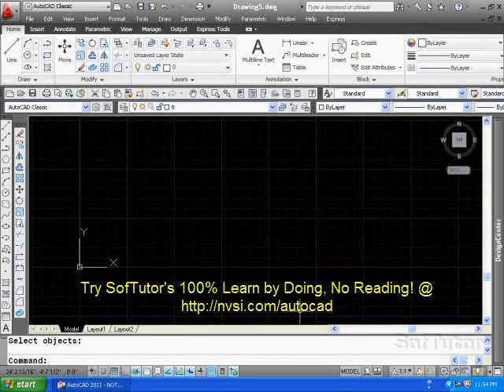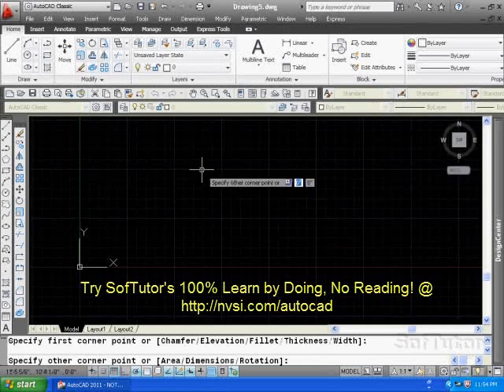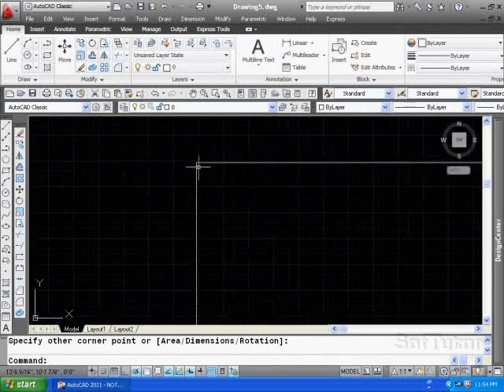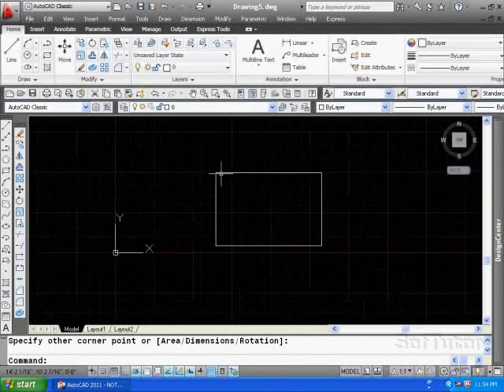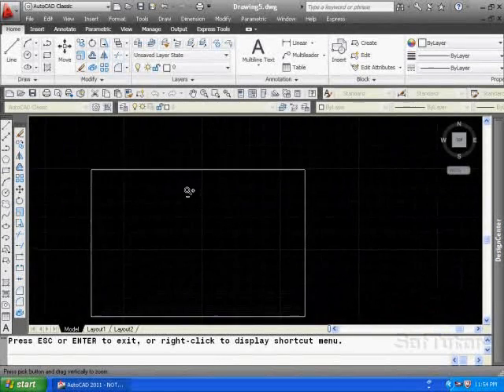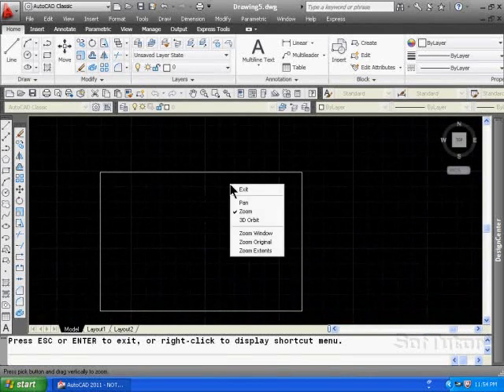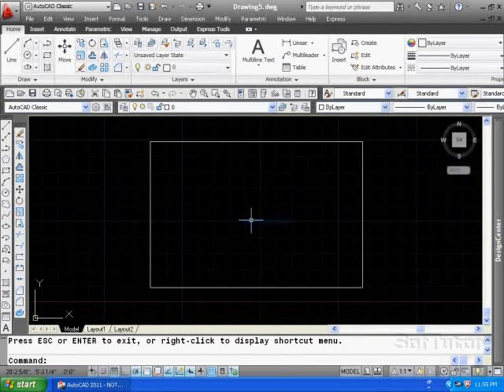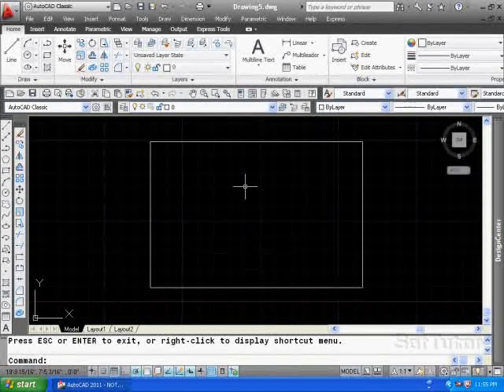AutoCAD 2D - Dynamic Zoom and Pan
Excerpt from SofTutor's Teacher inside of AutoCAD 2D product. Topic 4.1, covers Dynamic Zoom, Real-time Zoom and PanLearn AutoCAD 2D in 20 hours buy full product (169 lessons ) for $99
can be configured to run inside of AutoCAD - for versions 2009, 2010, 2011, 2012, 2013 & 2014